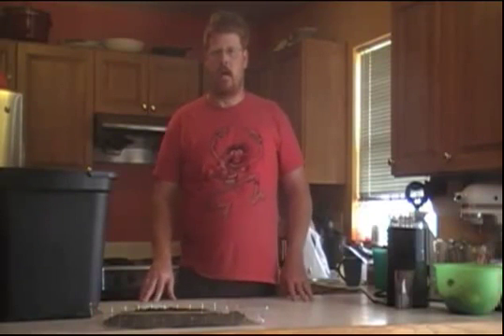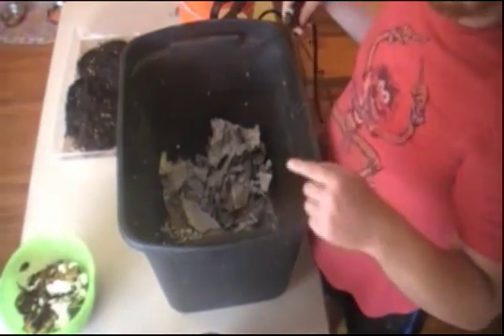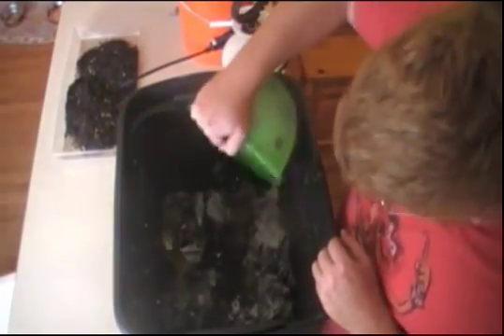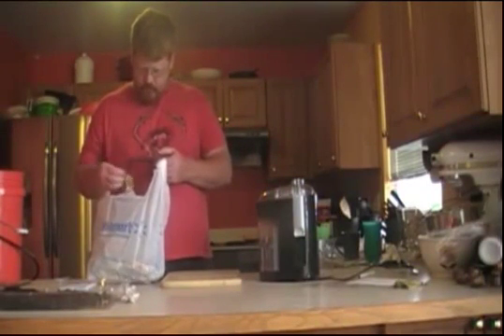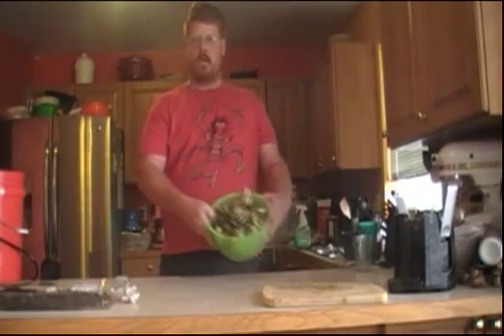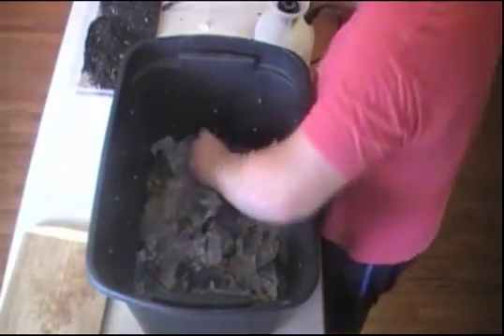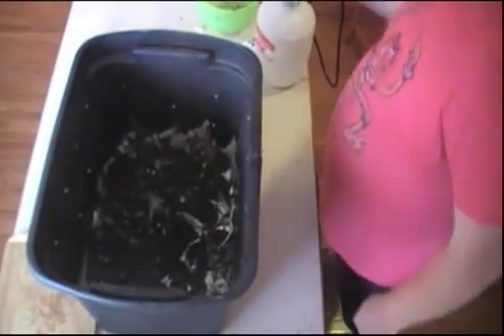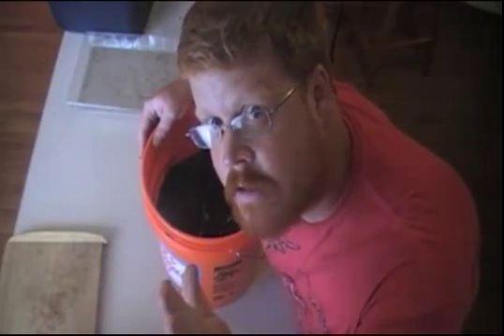Will It Juice? Corn Husks & Banana Peels - Worm Bin Set Up & Experiment Video #1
I run corn husks and banana peels through my juicer to begin my Vermicompost / worm bin experiment and I also go through and show you how I layer my worm bin.  Each week I will post an update to show you how my worm bin is progressing